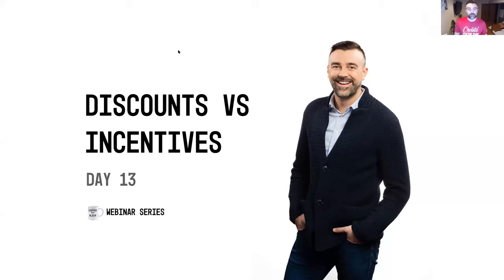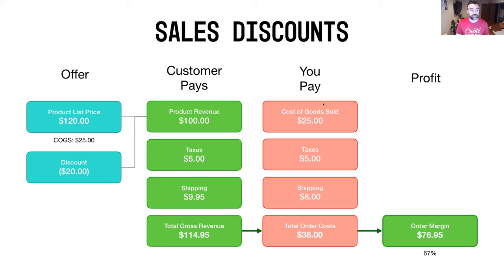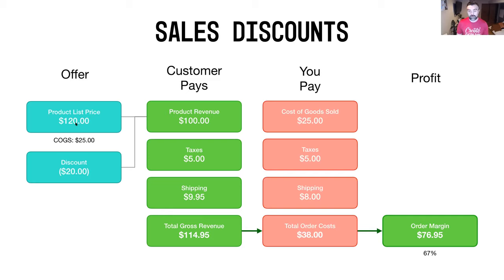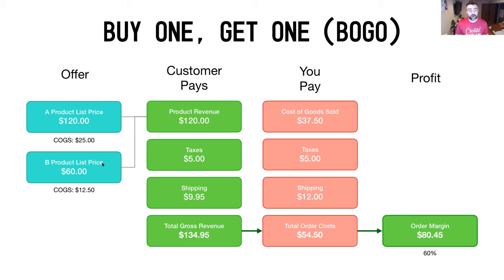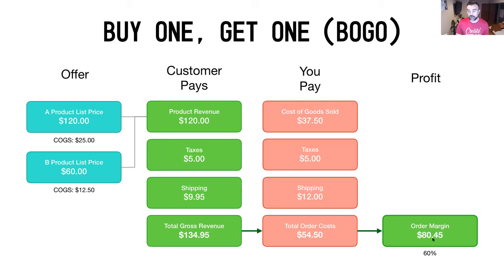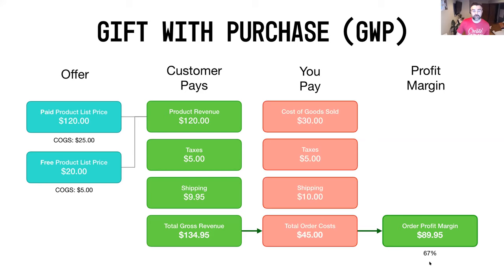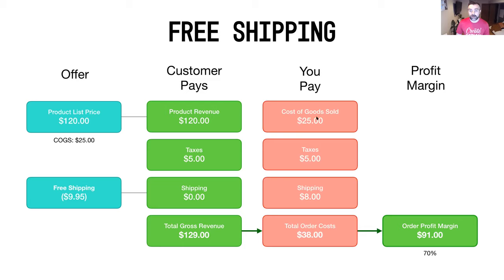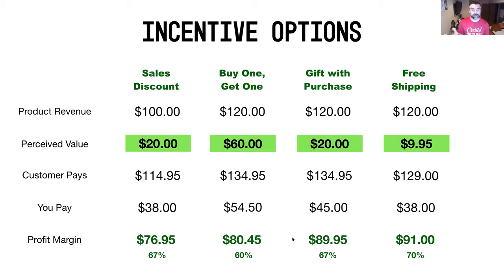Ecommerce Discounts & Incentives | Coffee with Blair 013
In this lesson, Blair teaches you the most common sales incentives used in ecommerce:
✅  Sales Discounts
✅  Buy One, Get One (BOGO)
✅  Gift With Purchase (GWP)

Plus, you will understand which sales incentives provide the most perceived value to the customer, yet offer you the most profit margin to your ecommerce business.